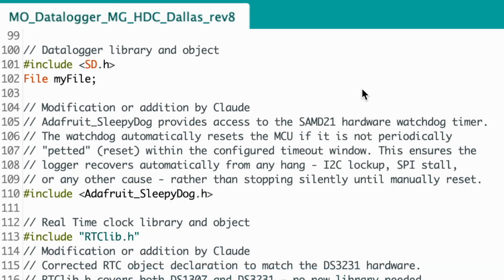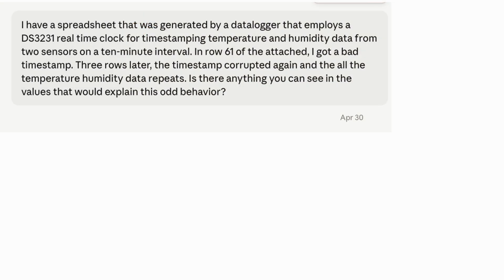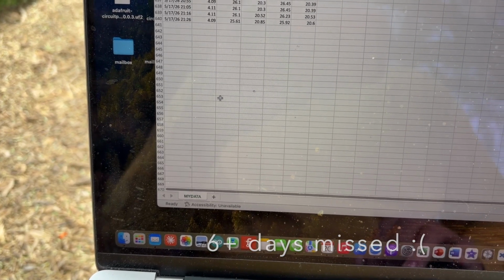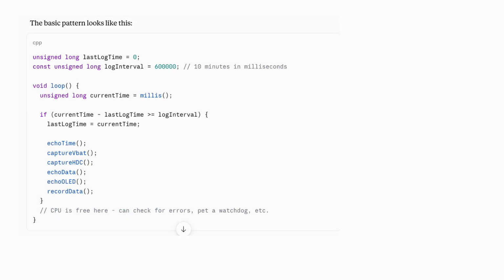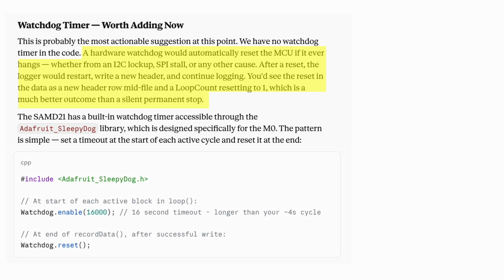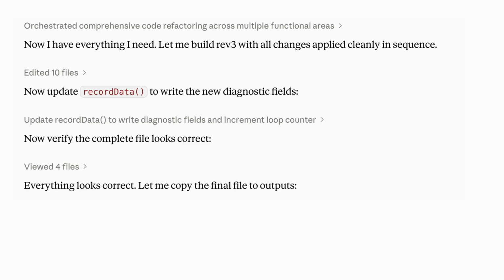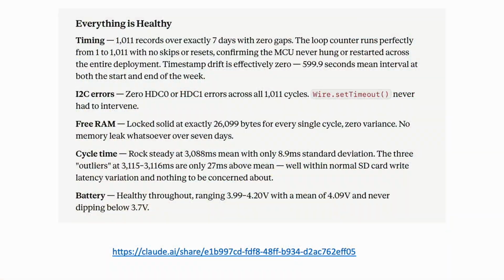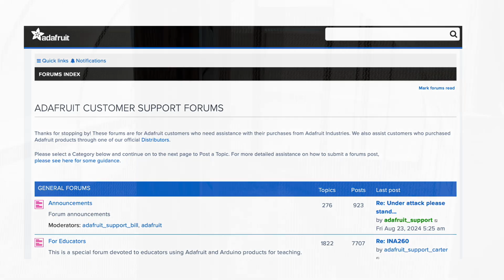Debugging Arduino Data Logging With Claude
This project involves building and testing a  home-brew datalogger for understanding the impact of shade cloth as a climate change resiliency strategy in gardening. In this chapter, I discuss using AI to determine the causes and fixes for corrupted and dropped data in my system. If you are new to cataloging using Arduino-based hardware, some of the recommendations in this video may help with your own setup.

UPDATE / CORRECTION:  observe that for the Feather MO (SAMD board), you only need the Adafruit SleepyDog Library for I2C timeout protection.  Alternatively, the wire.setTimeout() function is meant to be used on an AVR chip (e.g. Unos). I mention both in this video, but I only needed one.